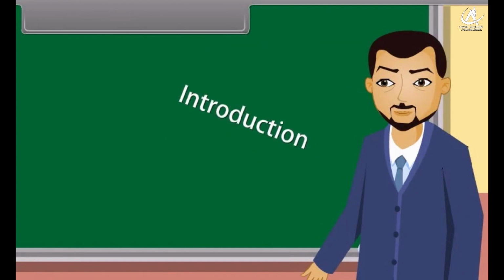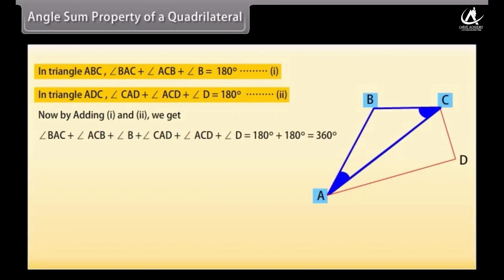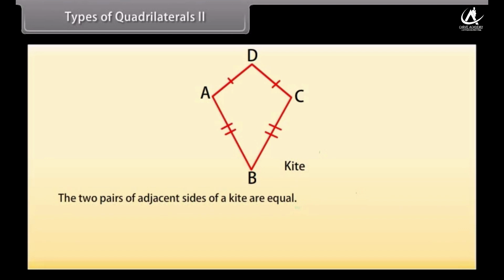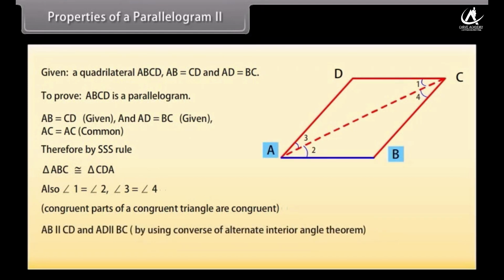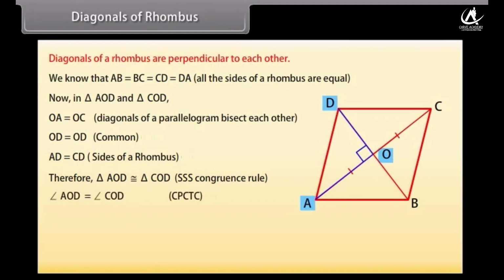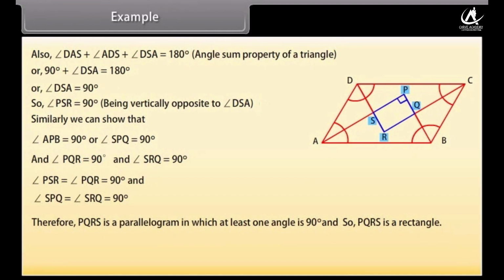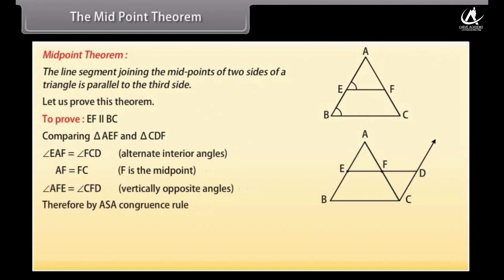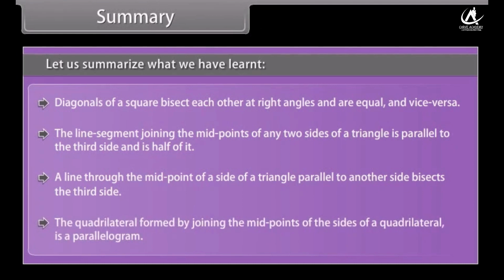Quadrilaterals, Class-9th, Subject-Math, In English